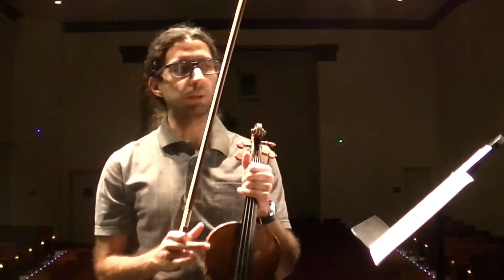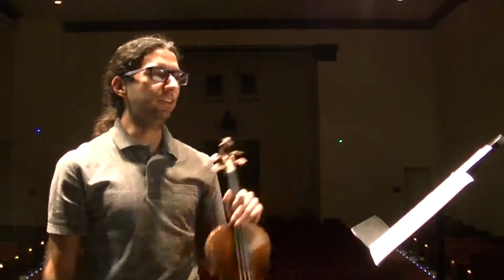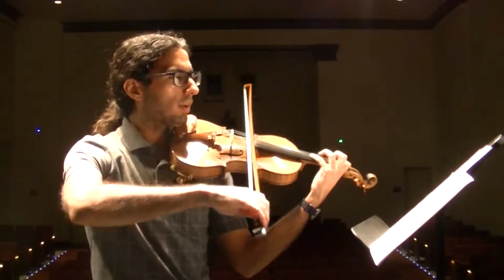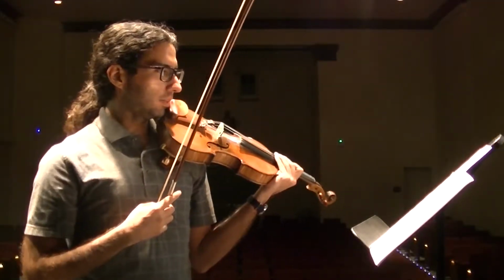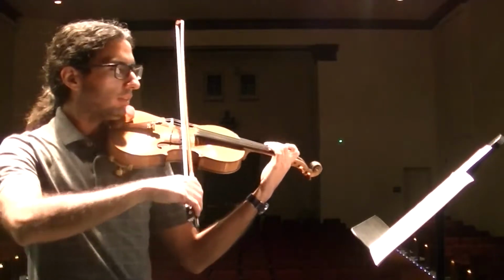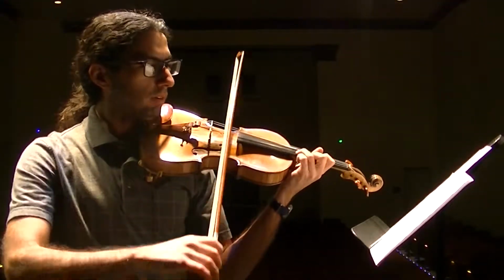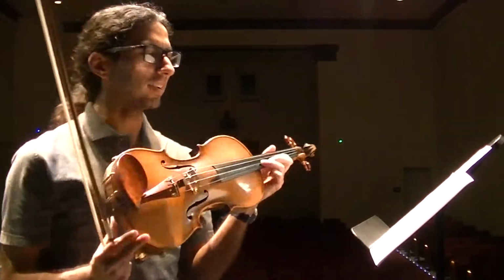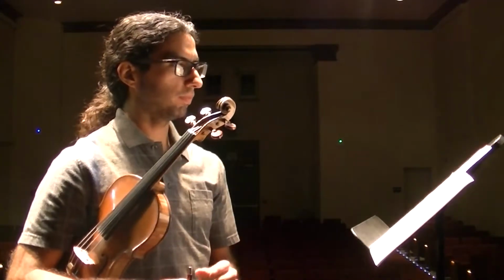204 Fire Dance Violin II